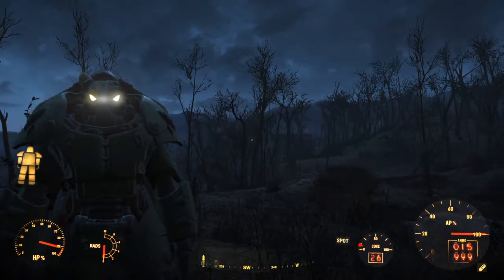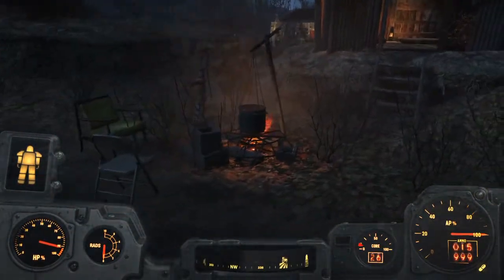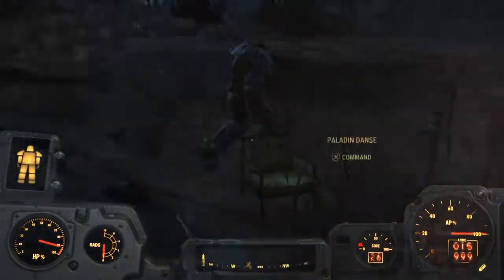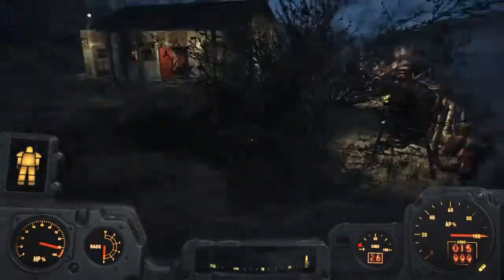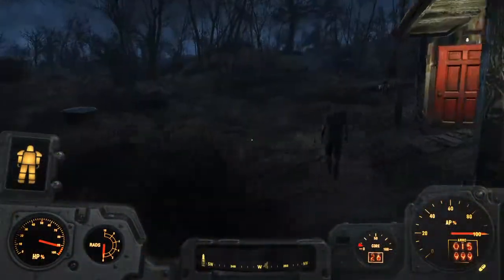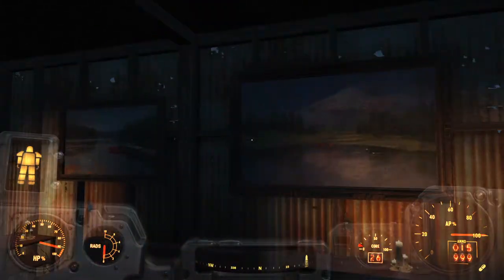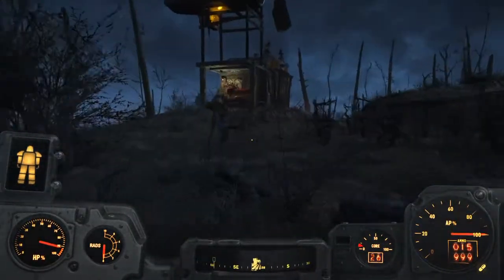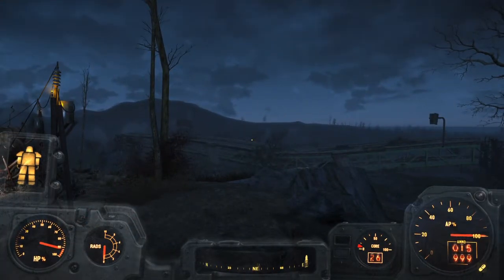Fallout 4 Tenpines Bluff Settlement (no mods)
Quick vid for small homestead settlement